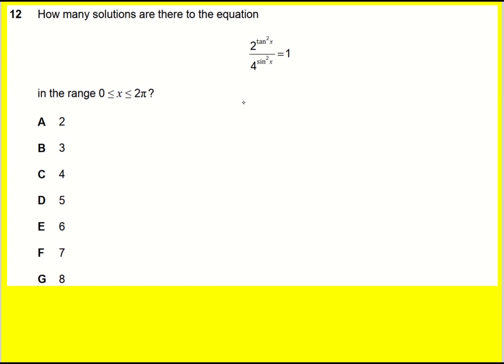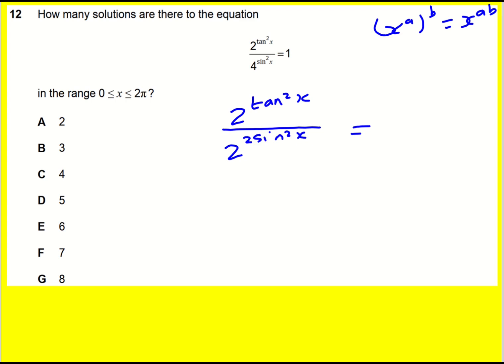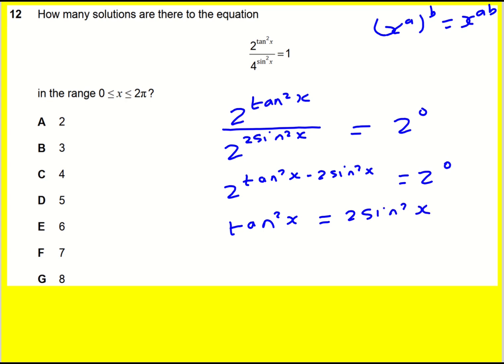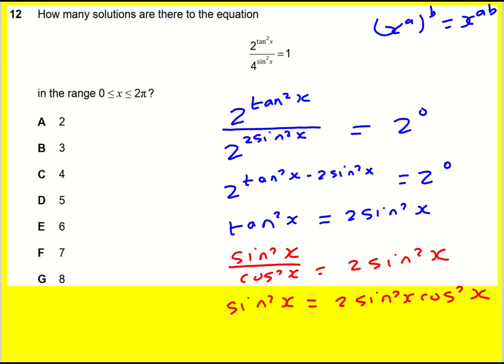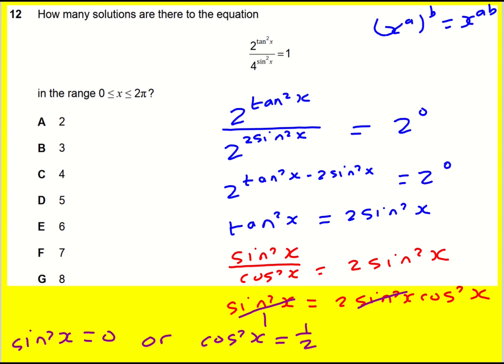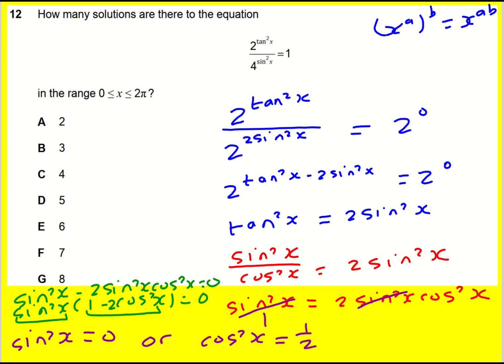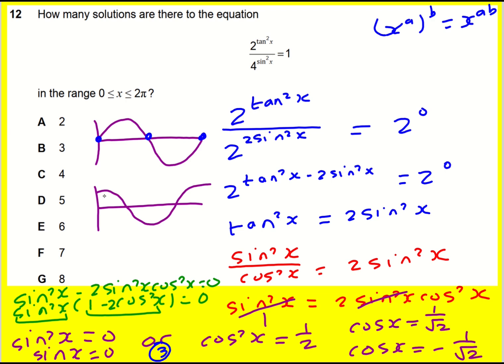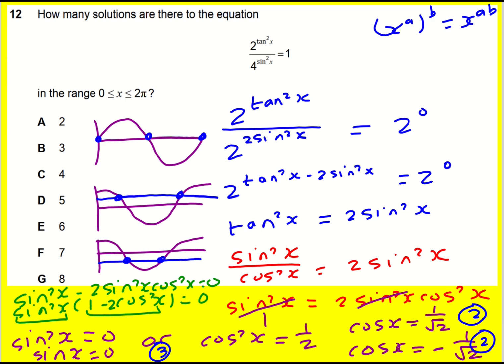TMUA 2023 paper 1 q12 (Maths)